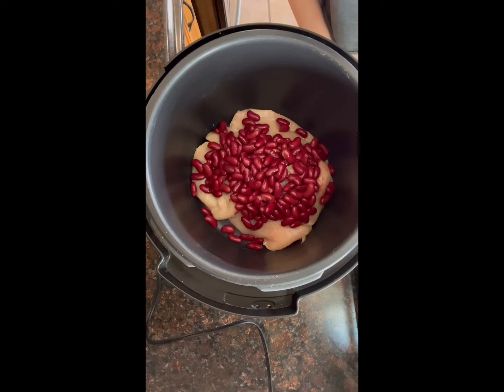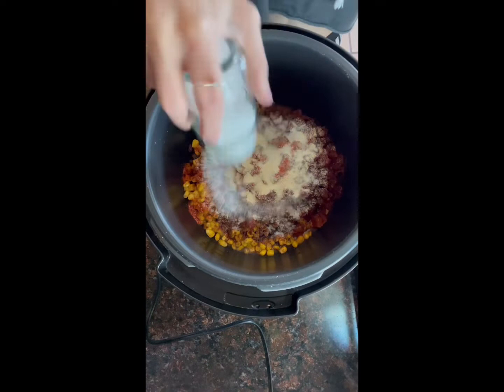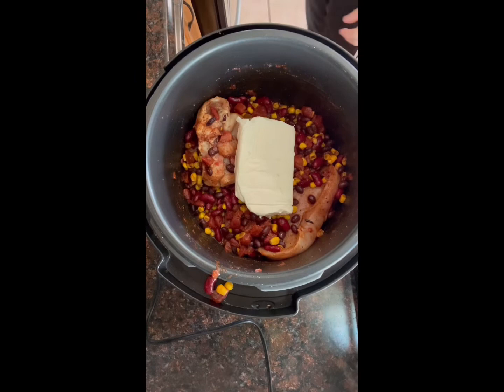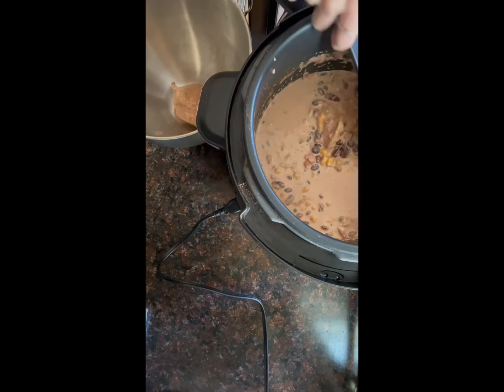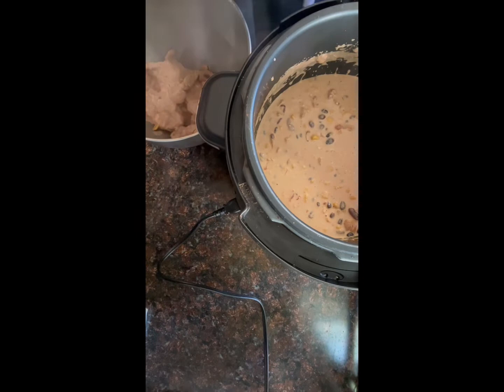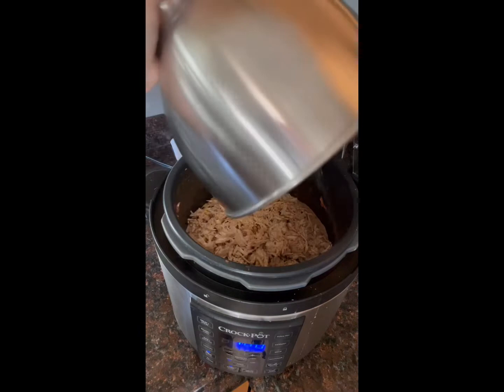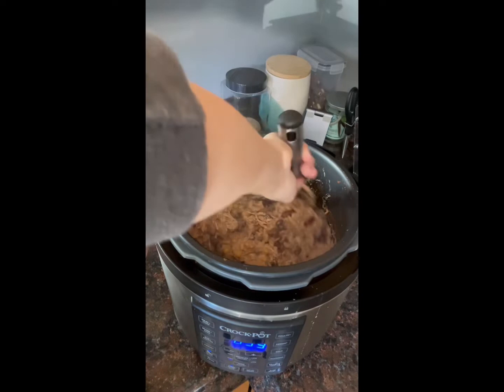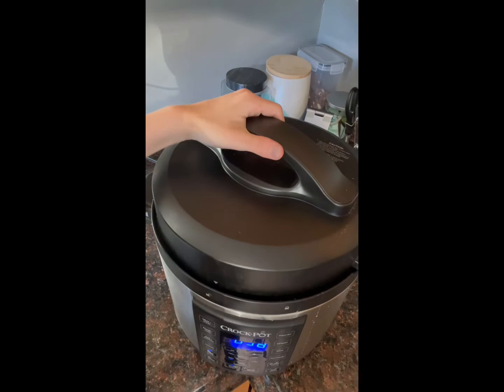COOKING VIDEO. Making chicken chili